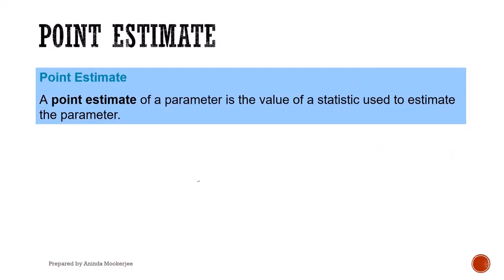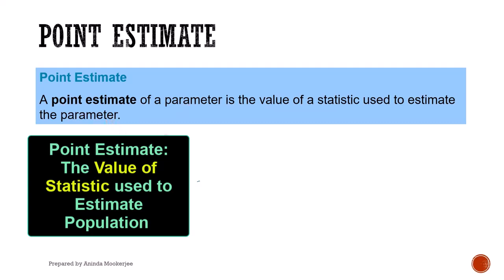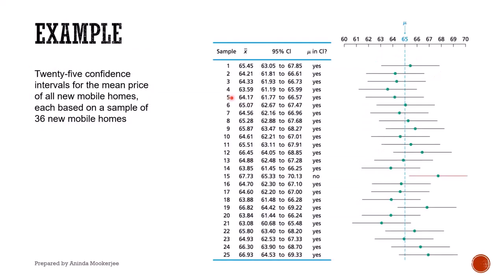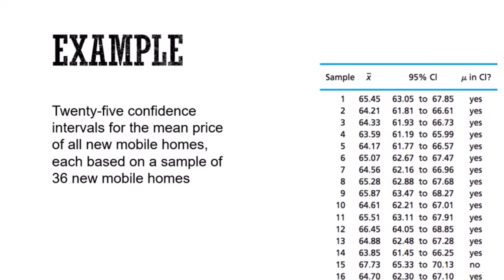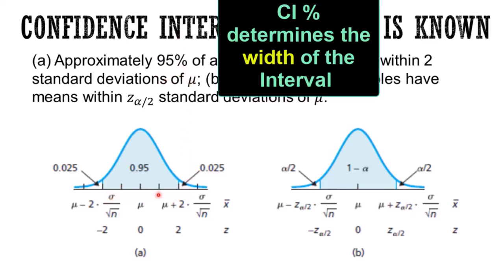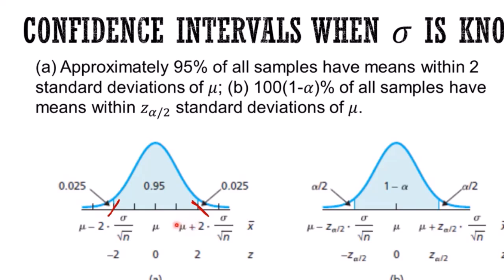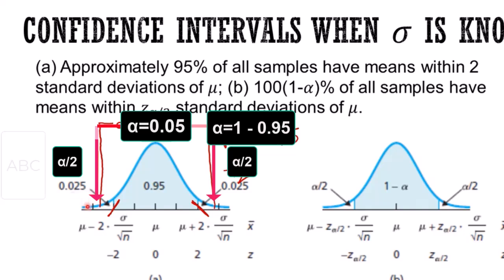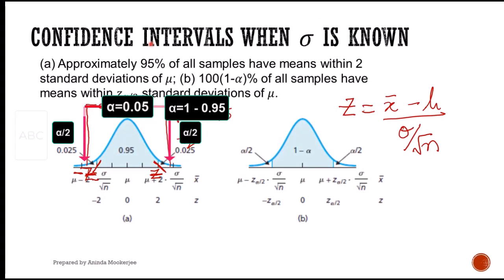Confidence Interval Part 2 -Terminology & Logic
Terminology and The Logic of finding the End points of the Confidence Interval